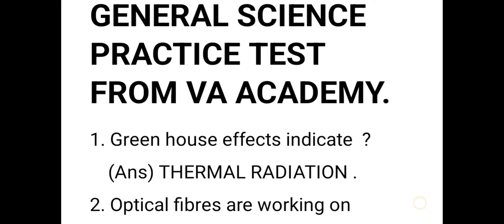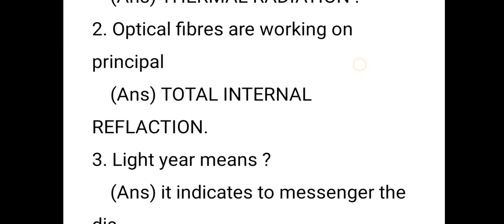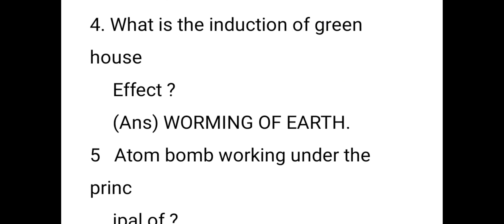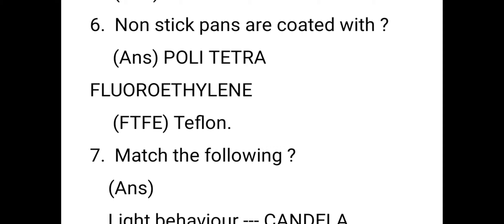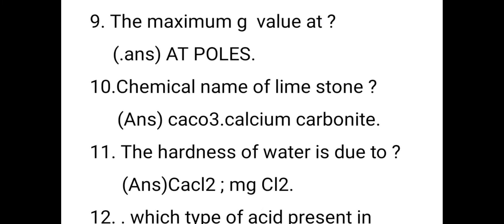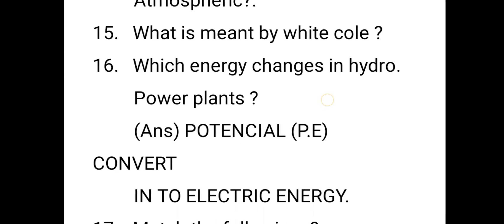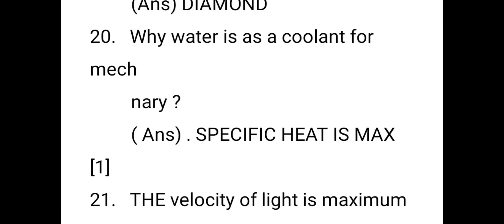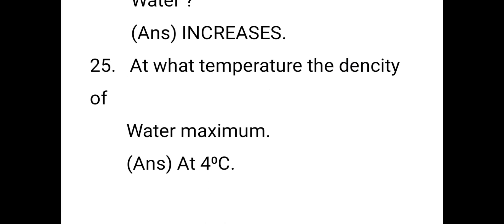GENERAL SCIENCE PRACTICE BITS TEST FROM VA ACADEMY.